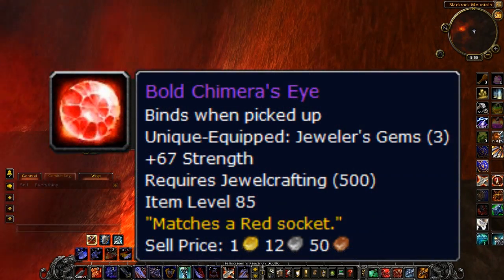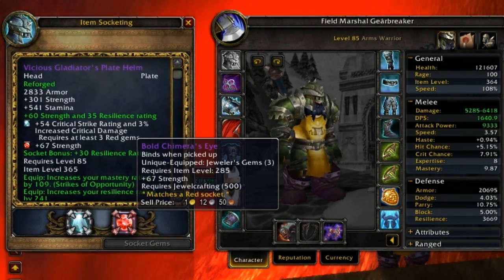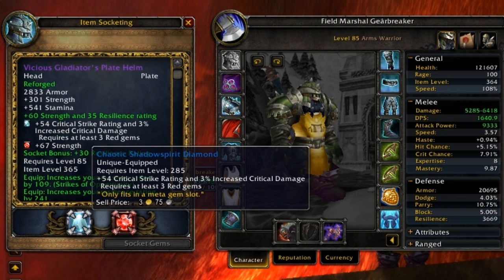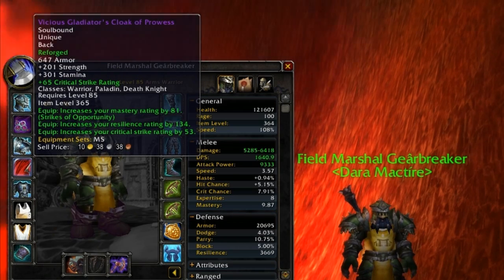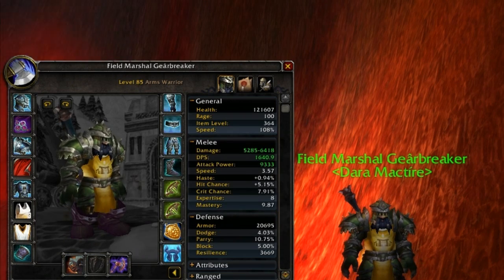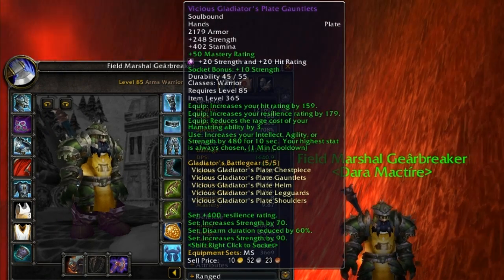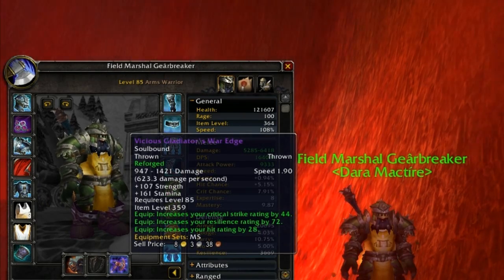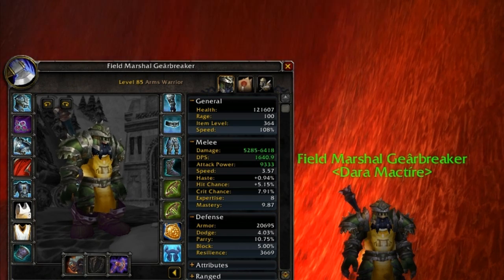★ WoW Warrior - How to Min/Max Vicious Gladiator's Warrior PvP Gear! - Dontain + TGN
-- ~READ THIS STUFF AND THUMBS THIS UP!~

I hope this video helped you become a better pvper in BGs or Arena. Let me know what you thought of this information in teh comments!~ C:

Video by Dontain and TGN.TV